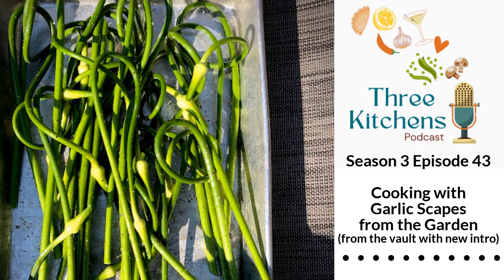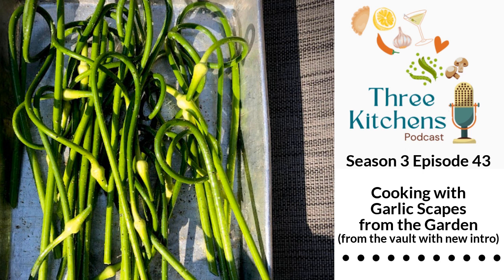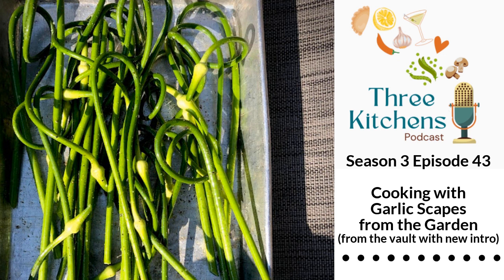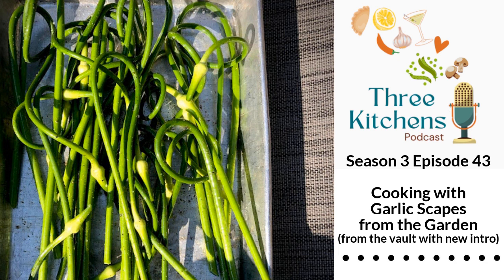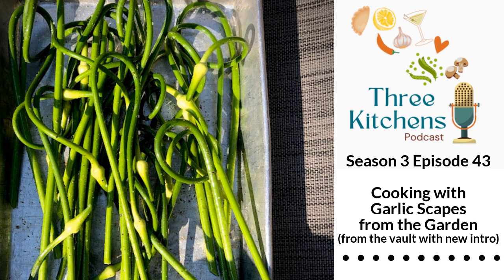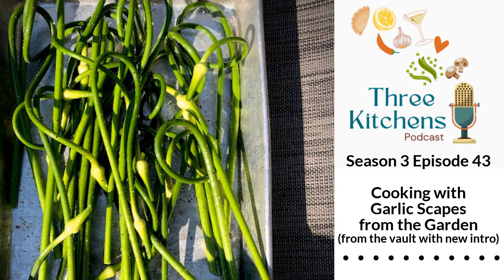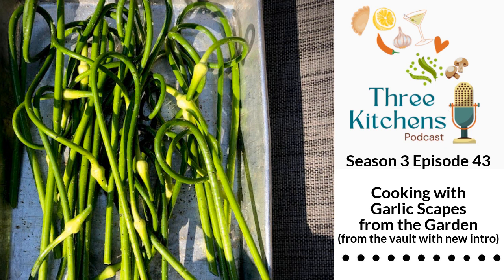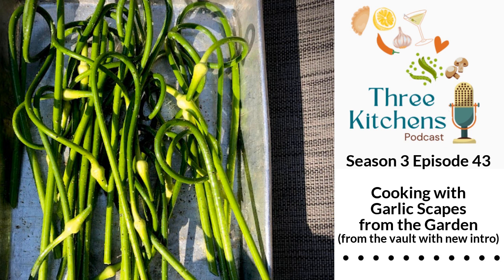Cooking with Garlic Scapes from the Garden (from the vault with new introduction)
*This is a previously published episode, with a brand new introduction!*

This week on the podcast, we're talking about garlic scapes. Garlic scapes are the thin green stalks that grow from the garlic bulb. They are long, curvy, and usually have a bulge on the end - that is actually a bud, and if the scape was left on the plant, the bud would flower. Garlic scapes are harvested in order to allow the garlic plant to channel all of its energy into the bulb. So if you're cutting the scapes off, you may as well make use of them!

We love the milder garlic flavour of scapes, especially in a pesto. You can also pickle them and add them to a salad, sandwich or - our preference - pop them in a spicy Caesar cocktail.  We've also dehydrated them and combined them with course salt to season many dishes. And of course, used them fresh in a variety of recipes as you would a spring onion, or chives.

Enjoy this look back at garlic scapes!

Episode Links
~ Garlic Scape Pesto Recipe
~ Pickled Garlic Scape Recipe
~ Salted Lemons Episode
~ Salted Lemons Recipe
~ Pesto Eggs & Dalgona Coffee Episode
~ Pesto Eggs Recipe
~ Caesar Drink Recipe

Three Kitchens Podcast - a home cooking show
Check out our website where you can listen to all of our episodes, and find recipes on our blog (psst! there are even some extra recipes never discussed on the podcast!).

Want to be a guest? We want to hear from you!

Drop us a comment or give us a like - we'd love to hear from you!